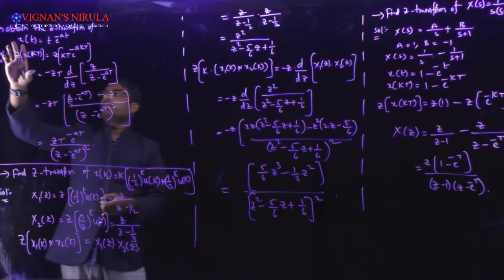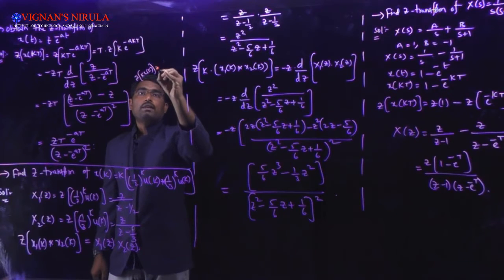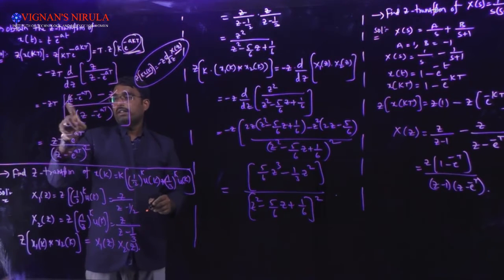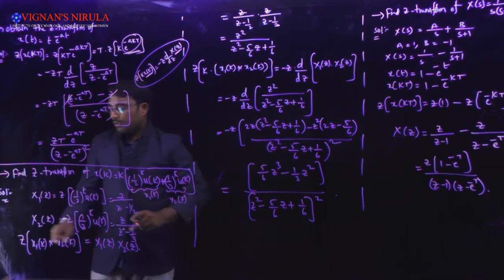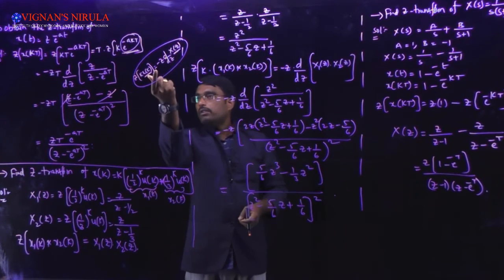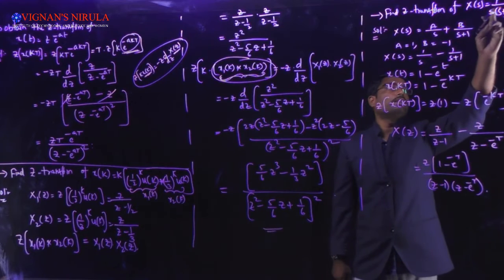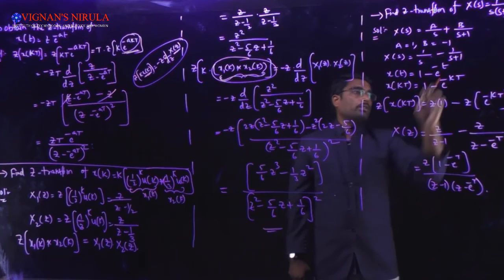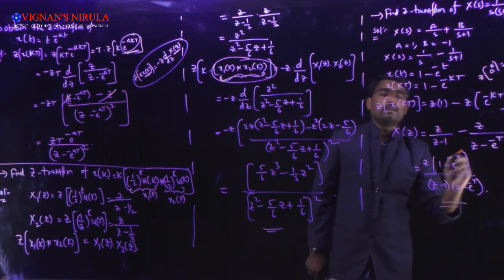Problems in finding of Z Transforms 2